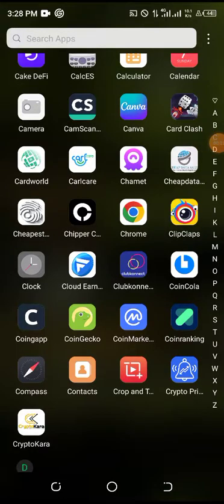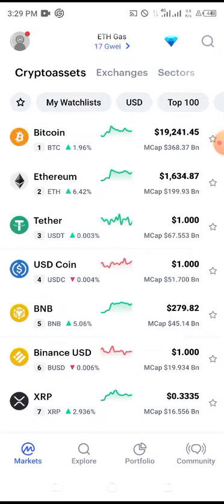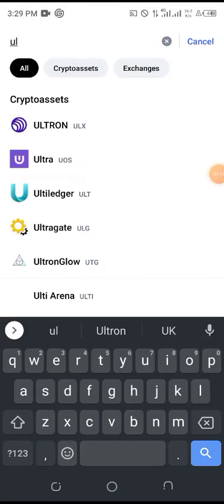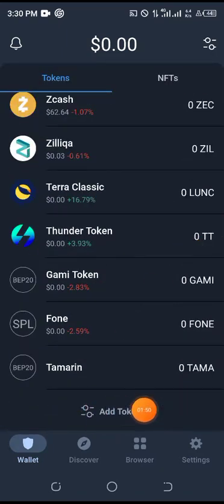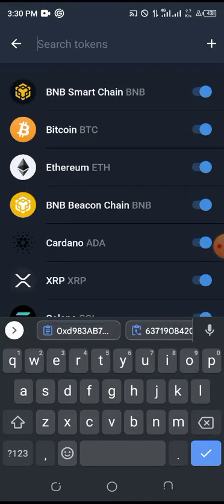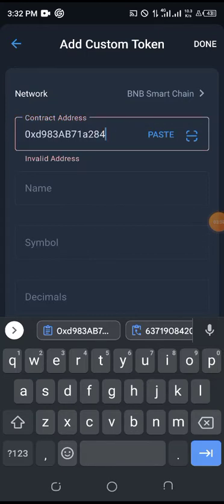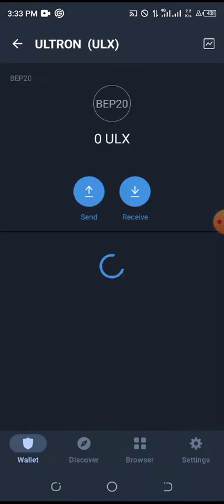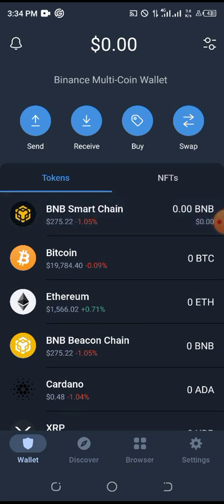Trustwallet: Add coin using Contract address